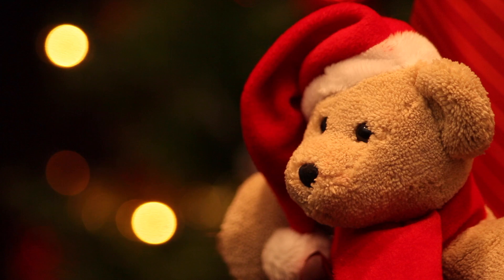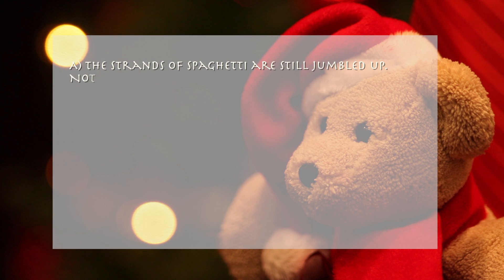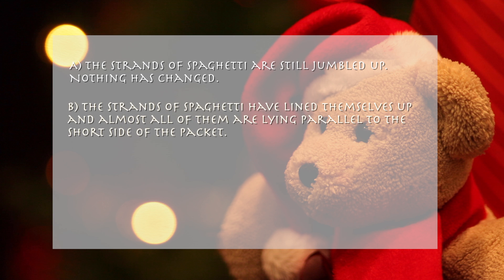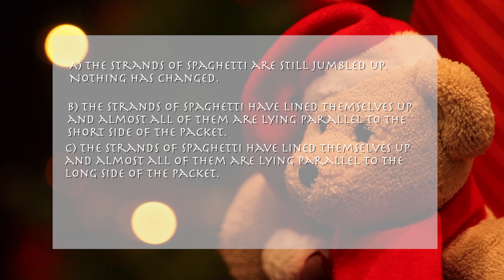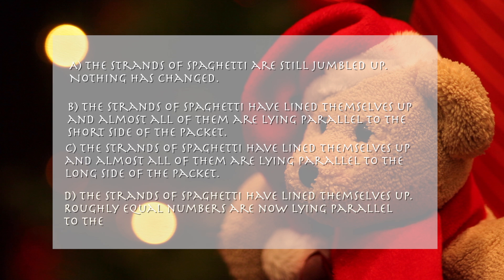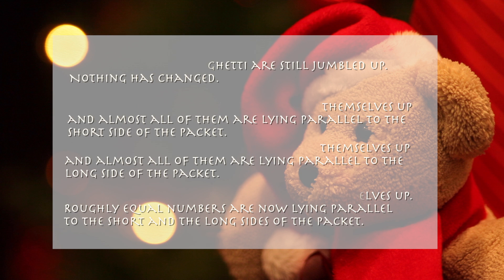Physics in Advent - PiA 2016 - question 4